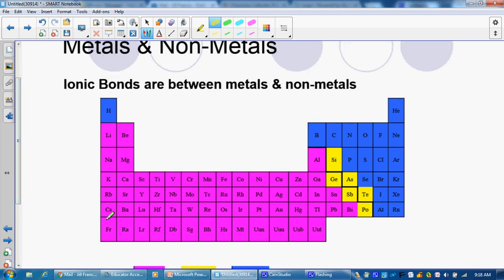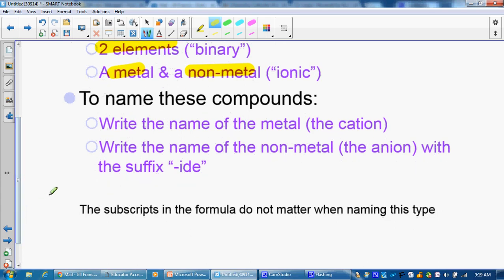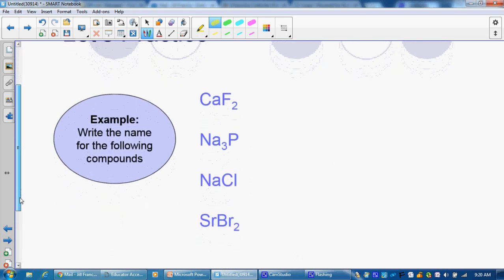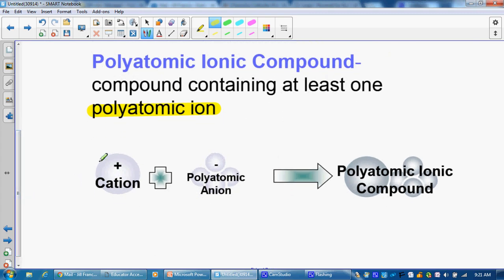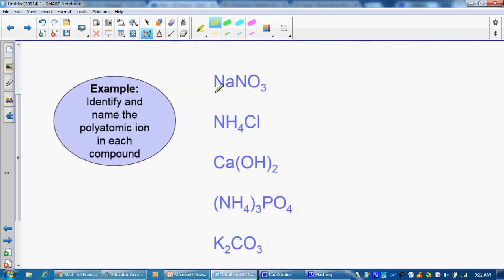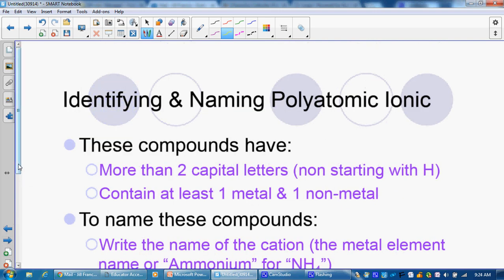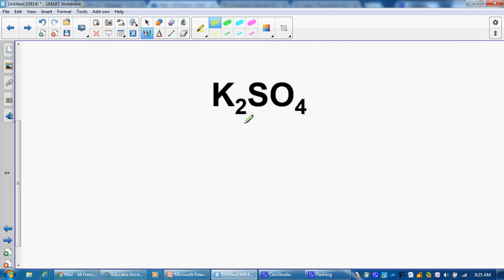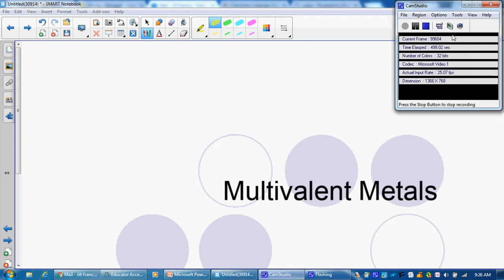Naming ionic compounds A